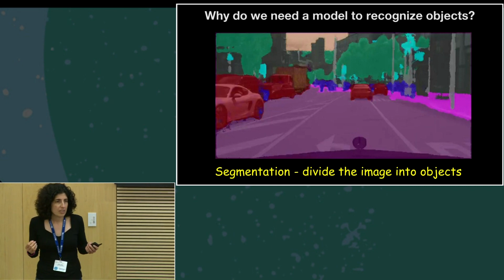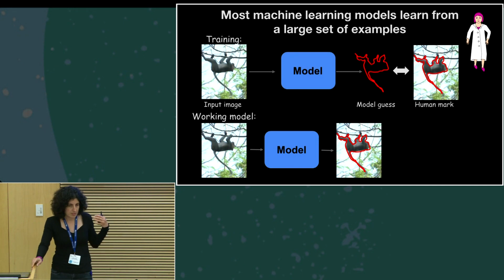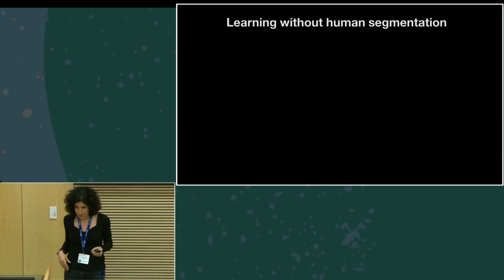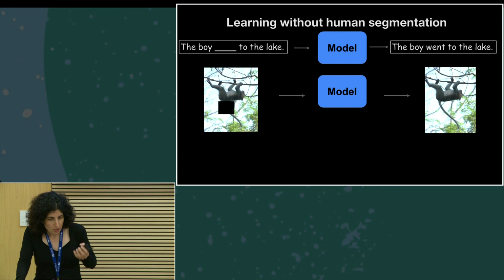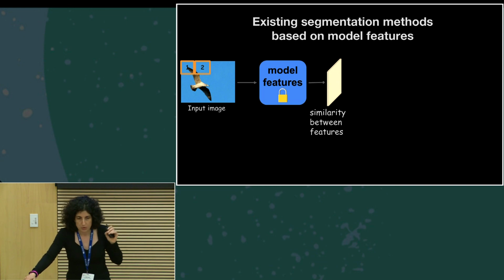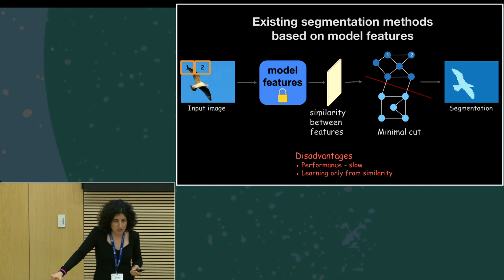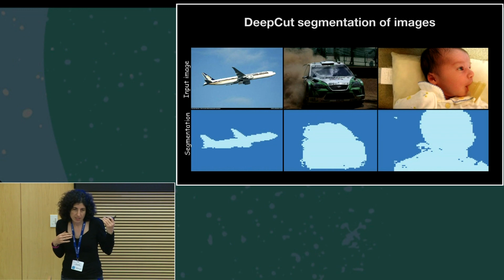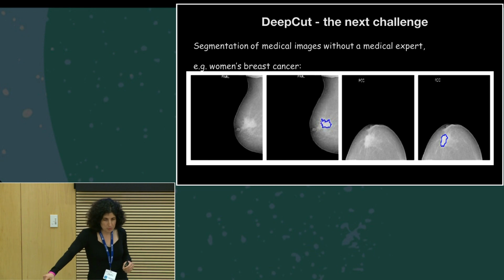Session 2: Talk 3: Dr. Tamar Kashti: DeepCut: How to train AI models to recognize objects?